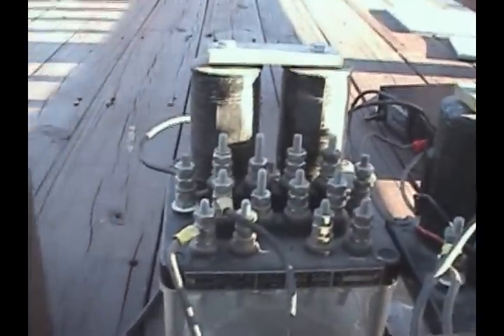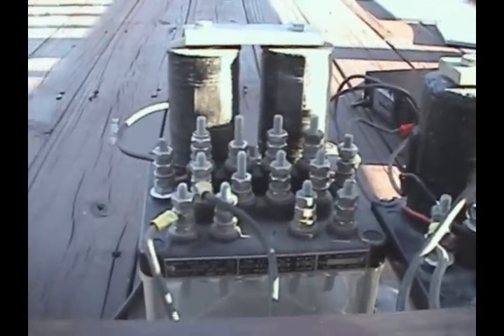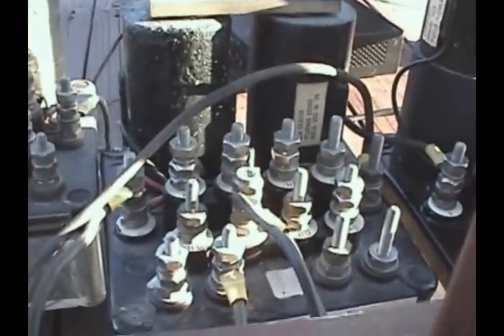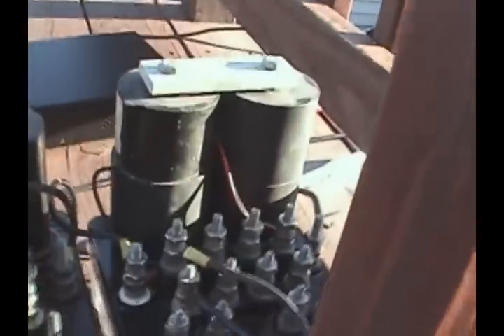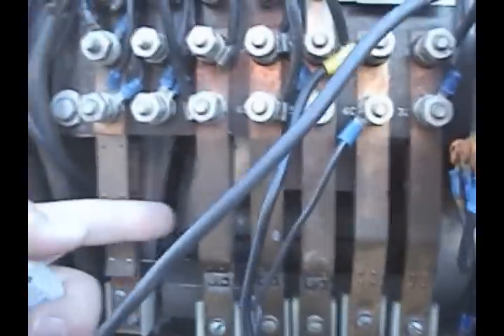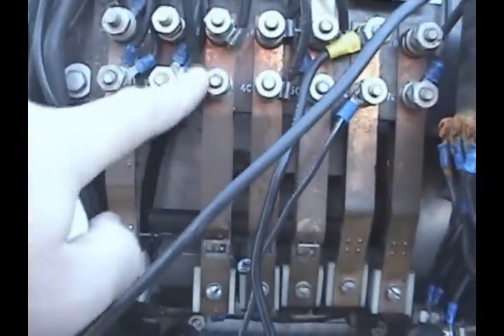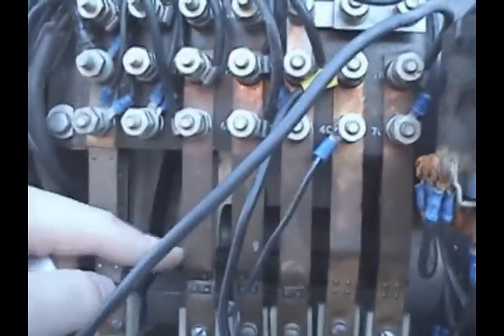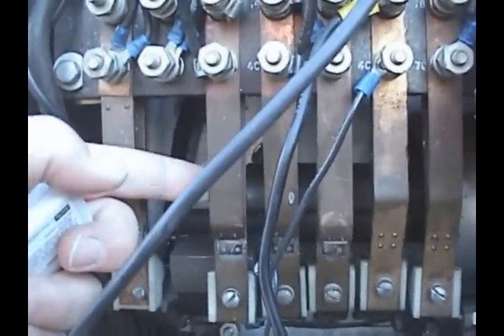My Railroad Crossing Signal with Relays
This is a video of my signal operating on relays. The XR relay was dropped when I used the remote control to turn off power, allowing the signal to start up. Then, the slow drop away relay (XPR), after 3-4 seconds dropped the gate, dropping the XGPR relay.  The bell then shuts off due to the contact opening in the gate mechanism when it gets all the way down. Once I press the remote control to turn power back on to the XR relay, that picks up, along with the slow drop away, allowing the gate to rise.  The lights and bell (bell shouldn't ring on rise...but I had no way to do this with this setup...because I was missing some wiring, as the bell should be wired through the XR relay, to the bell contact on the gate, and then to the bell) stay on until the gate is vertical, because the XGPR relay doesn't pick up until the contact that controls that relay in the gate mechanism closes. Comment and enjoy!